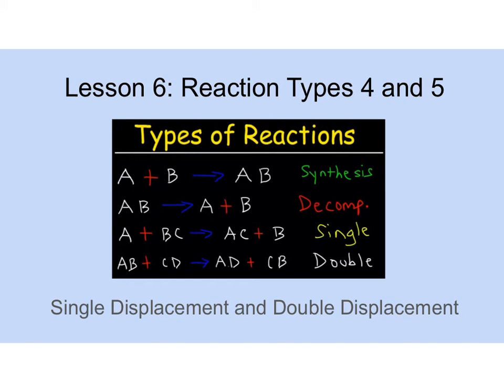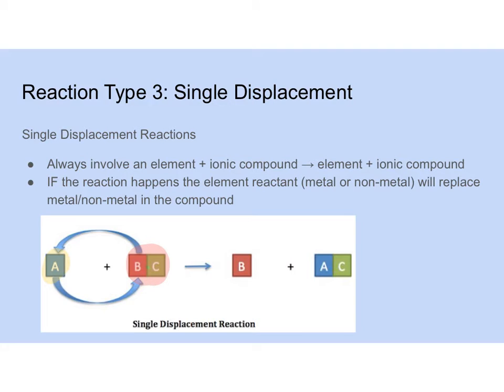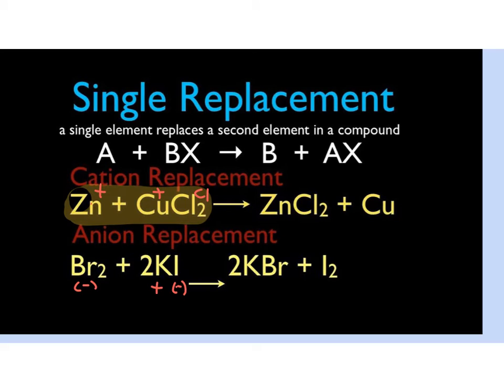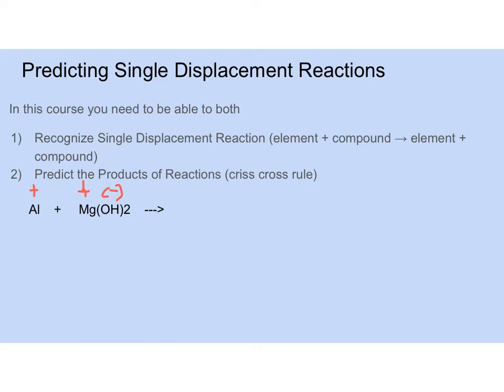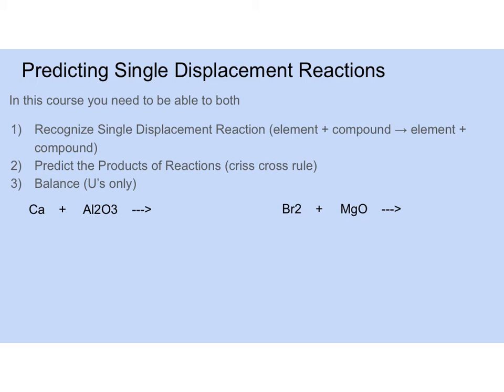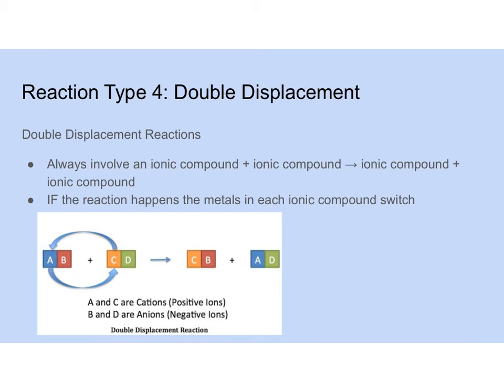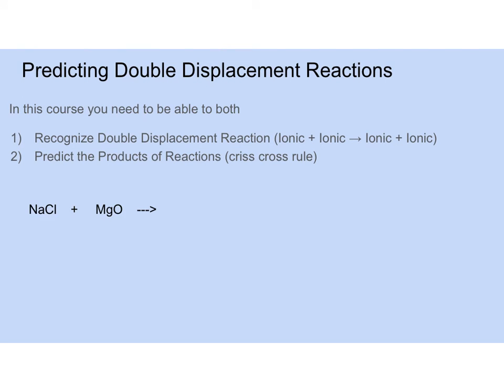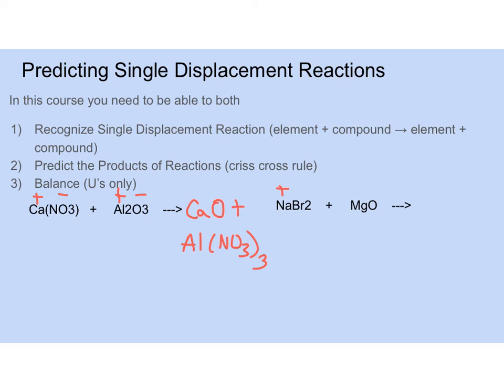lesson 6 reaction types 4 and 5